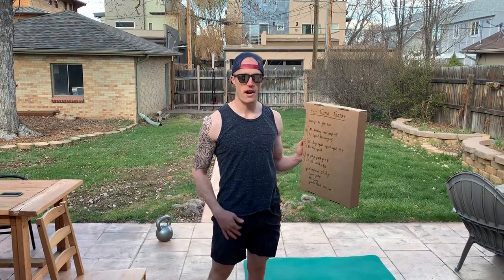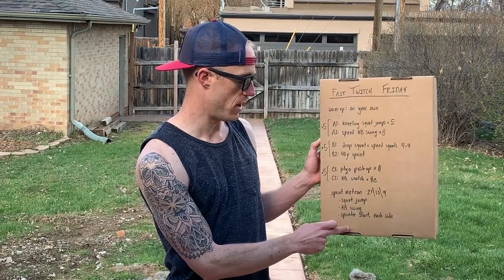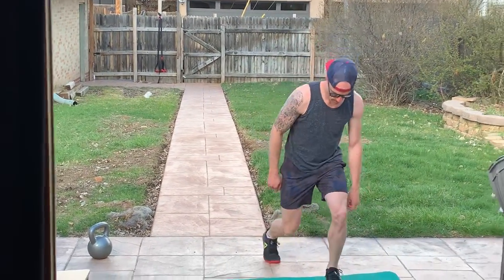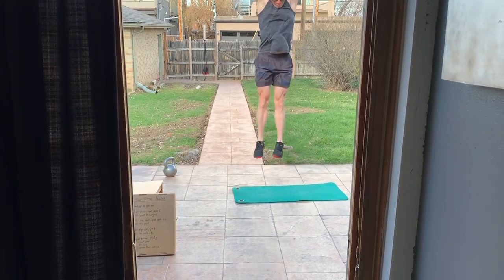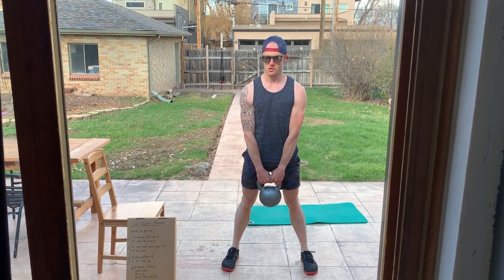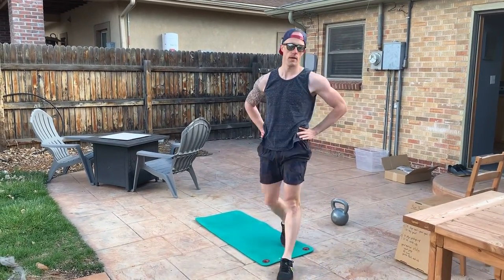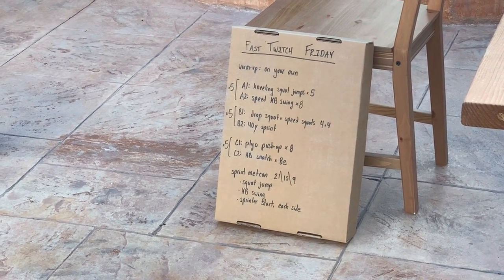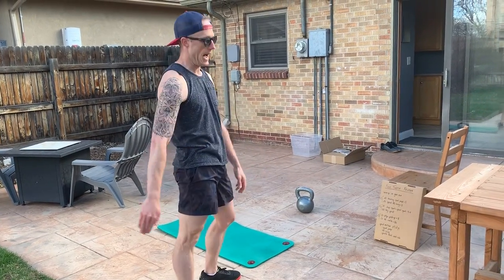Gauntlet-Fast Twitch Ferosity!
Join Coach TB building explosive power in the upper and lower body. Bring a kettlebell, step, and have 40 yards to sprint.